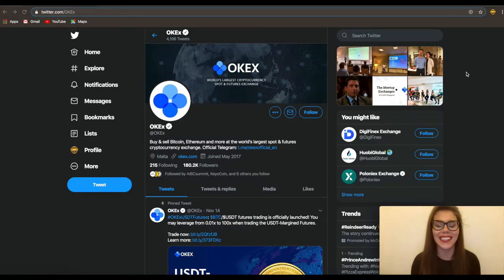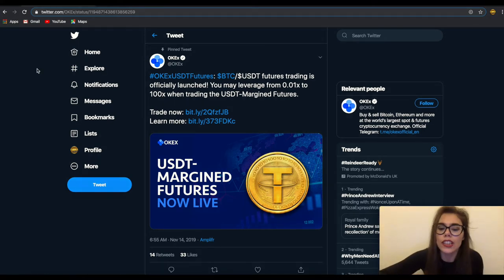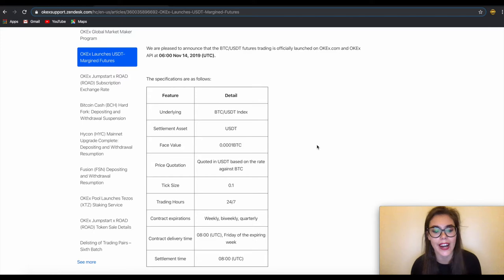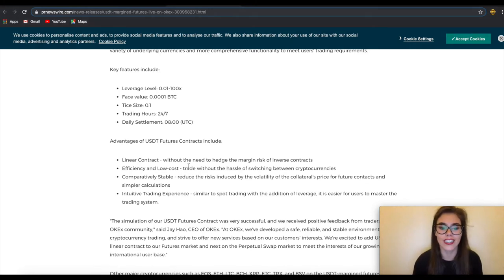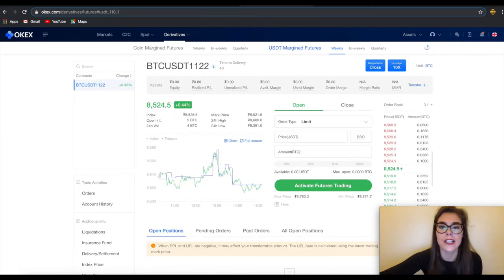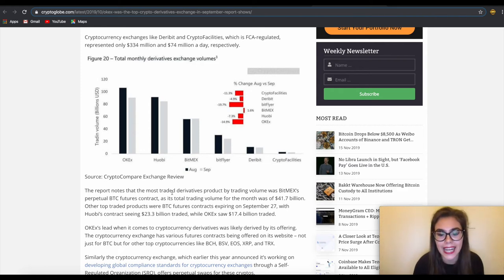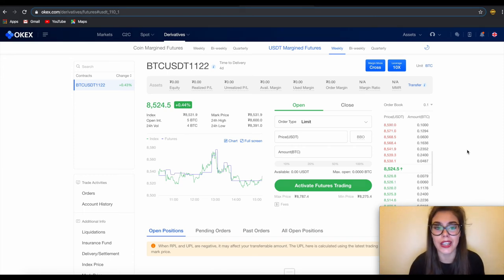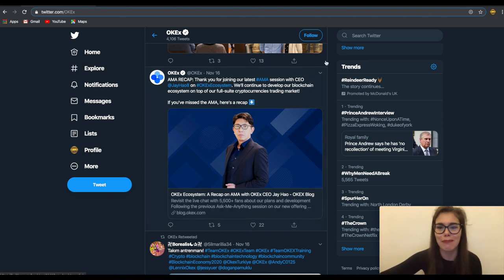OKEx Launches USDT Futures Trading With Up To 100x With BTC, LTC, ETH, TRX, BCH, XRP!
OKEx Launches USDT Futures Trading With Up To 100x With Bitcoin, Litecoin, Ethereum, Tron, Bitcoin Cash!

BTC, LTC, ETH, TRX, BCH, XRP all available for future margin trading!